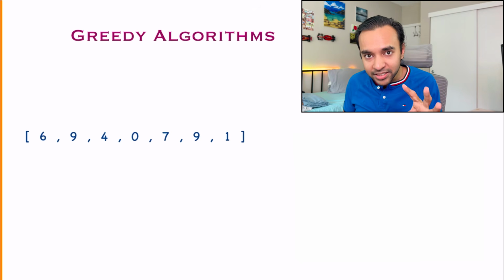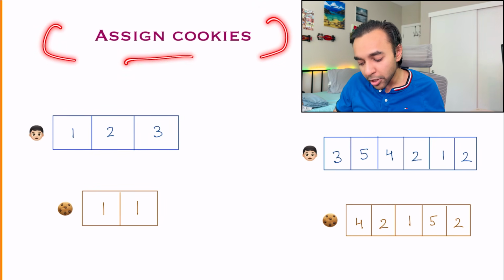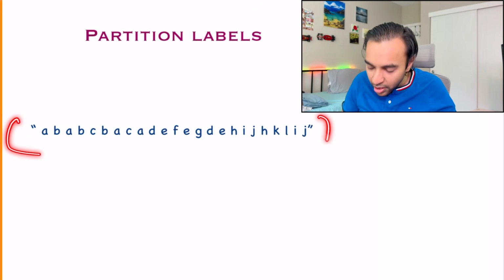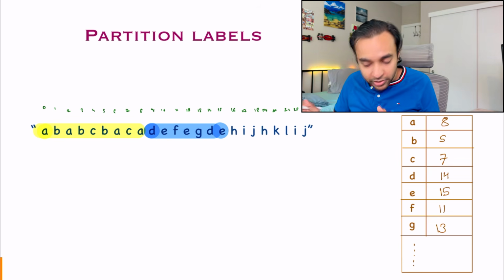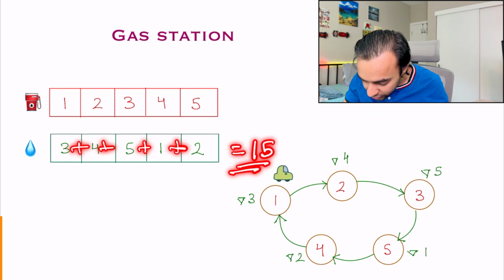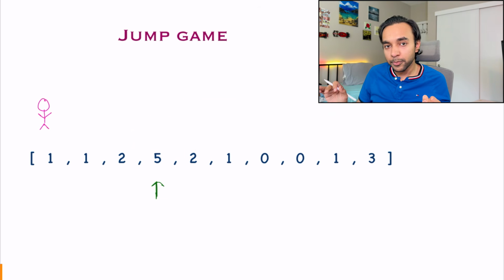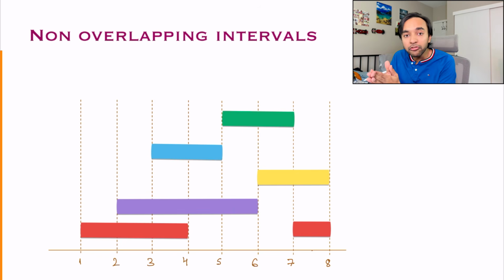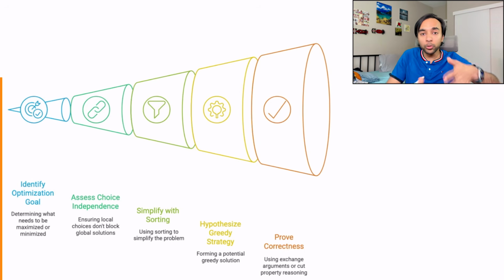Coding Interview Patterns - Greedy Problems | 7 different problems in a single video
Chapters:
00:00 - Intro
01:47 - Recap to Greedy
05:48 - Assign Cookies
11:00 - Partition Labels
16:20 - Gas Station
20:06 - Jump Game
24:07 - Jump game 2
26:23 - Non overlapping intervals
32:52 - Final Thoughts